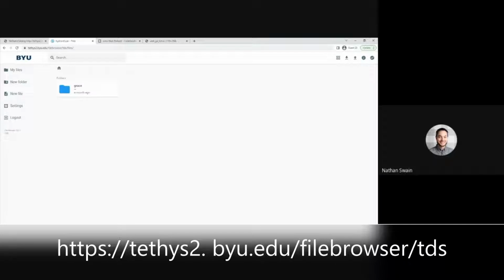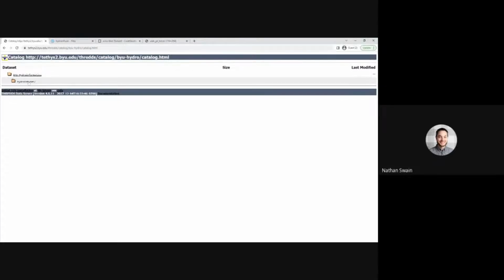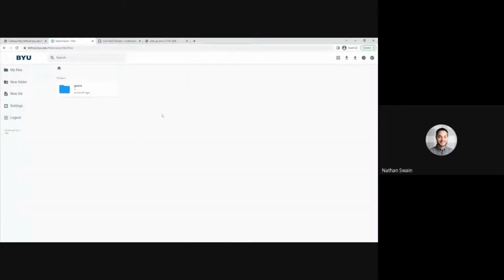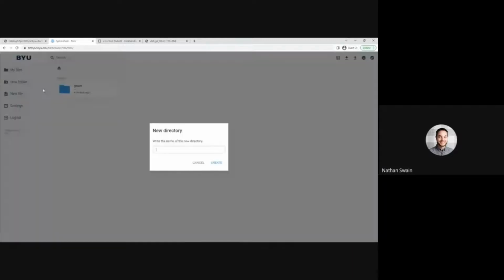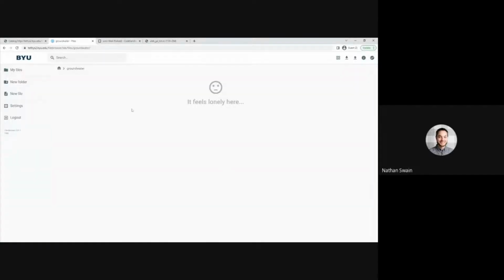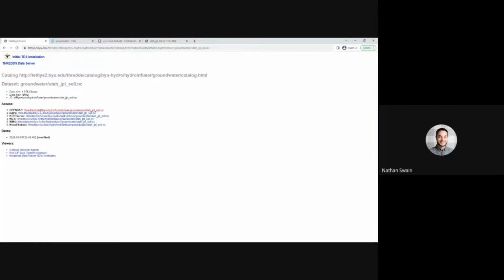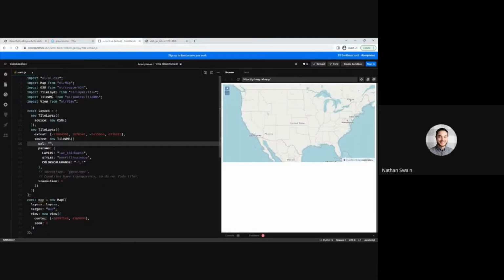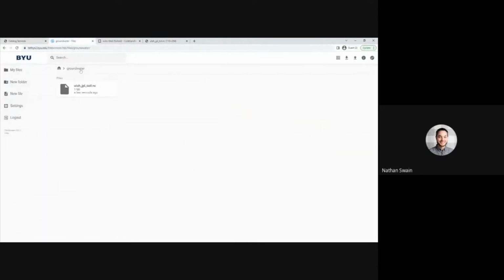BYU Hydroinformatics THREDDS File Browser App Tutorial